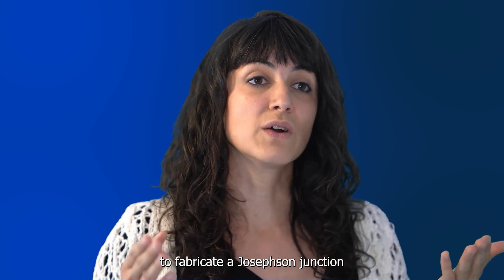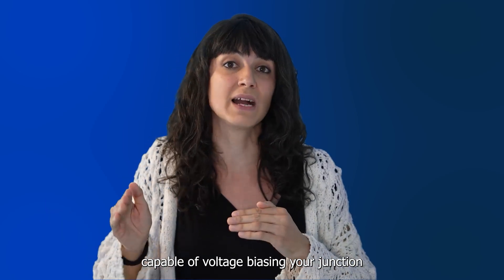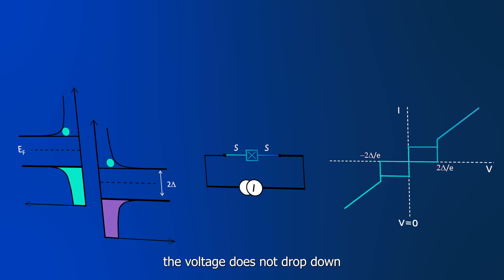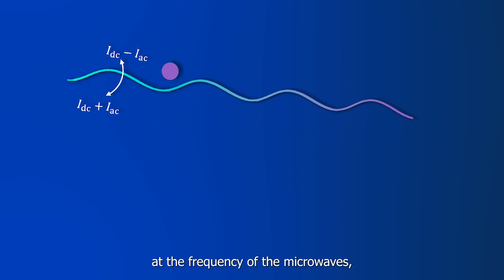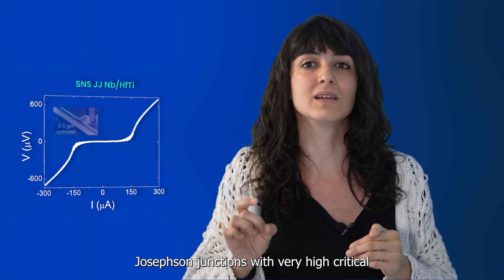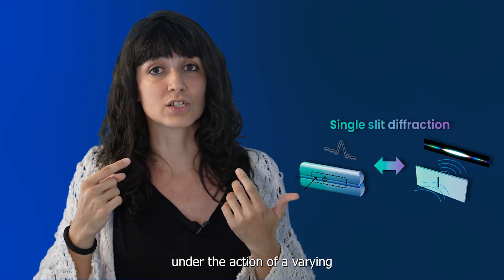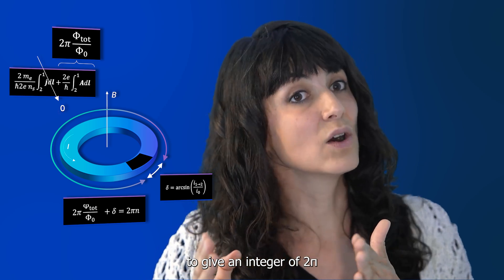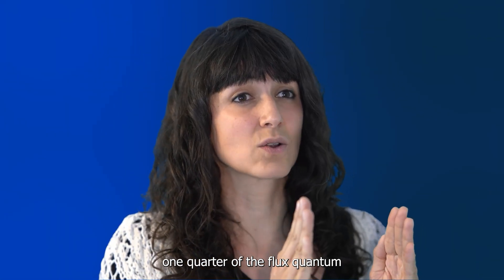Experimental characterization of JOSEPHSON JUNCTIONS - Pepa Martínez-Pérez | Part 2 of 3.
In this tutorial, Dr. Pepa Martínez-Pérez, is going to talk about the practical implementation and characterization of Josephson junctions. This video is the second part of a three-part saga dedicated to the Josephson Effect. You can watch the first of these videos

    👇SUMMARY👇
        00:13-00:47 ➡️ Introduction
        00:48-03:18 ➡️ Characterization of Josephson Junctions: Voltage bias
        03:19-06:47 ➡️ Characterization of Josephson Junctions: Current bias
        06:48-10:03 ➡️ Other ways of implementing Josephson junctions
        10:04-14:55 ➡️ First experimental confirmations of the first Josephson equation & last reflections